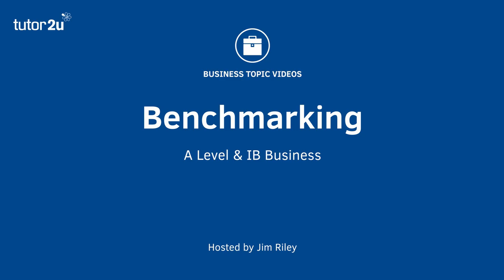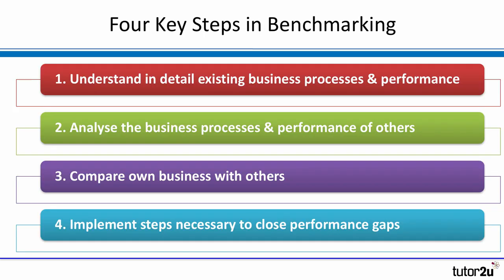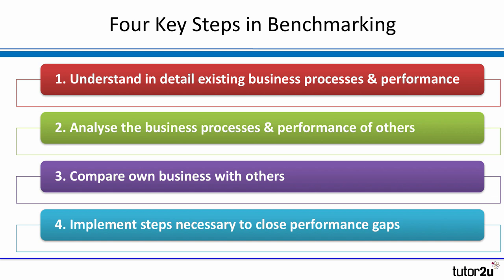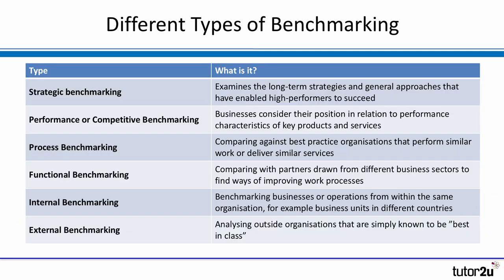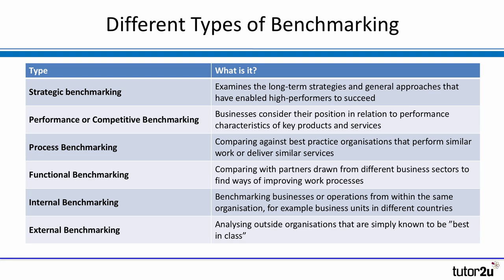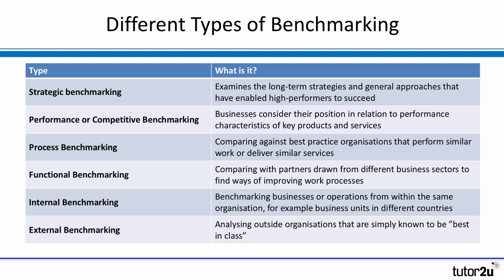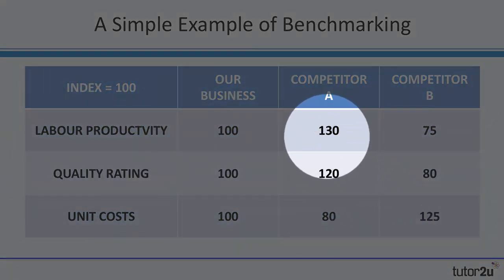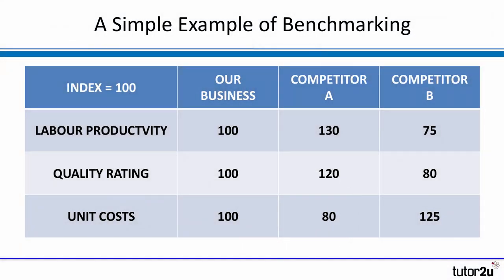Benchmarking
What is benchmarking? This short video introduces the concept of benchmarking and illustrates it with a simple example.

VIDEO CHAPTERS
00:00 Introduction
00:32 What is benchmarking?
00:54 Four key steps in benchmarking
01:38 Different types of benchmarking
02:47 Worked example of benchmarking

ABOUT BENCHMARKING

The objective of benchmarking is to understand and evaluate the current position of a business or organisation in relation to best practice and to identify areas and means of performance improvement.

The search for best practice can exist inside a particular industry and also in other industries - are there lessons to be learned from other industries?

Benchmarking involves looking outward (outside a particular business, organisation, industry, region or country) to examine how others achieve their performance levels, and to understand the processes they use.

In this way, benchmarking helps explain the processes behind excellent performance. When lessons learned from a benchmarking exercise are applied appropriately, they facilitate improved performance in critical functions within an organisation or in key areas of the business.

The application of benchmarking involves four key steps:

Understand in detail existing business processes
Analyse the business processes of others
Compare own business performance with that of others analysed
Implement the steps necessary to close the performance gap
Benchmarking should not be considered a one-off exercise. To be effective, it must become an integral part of an ongoing improvement process, the goal being to abreast of ever-improving best practice.